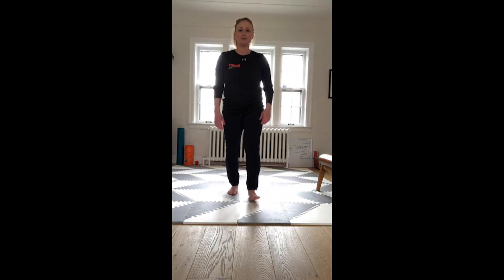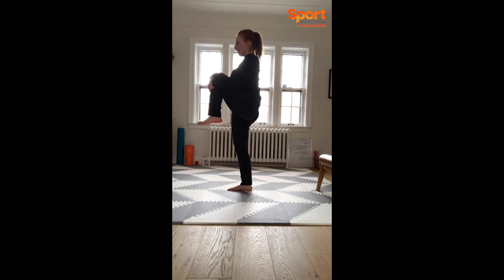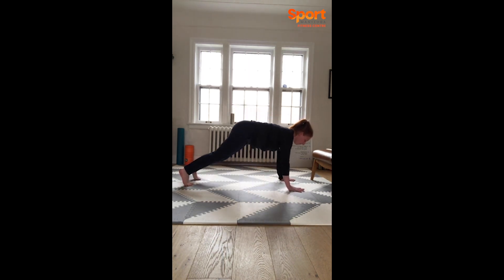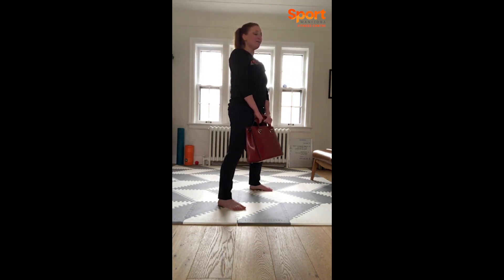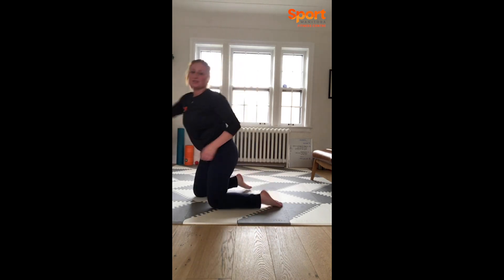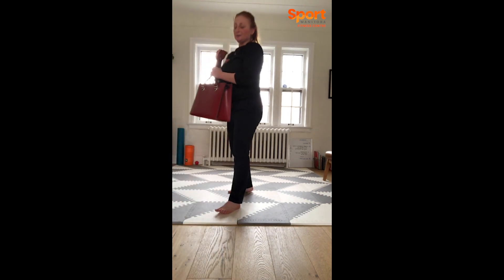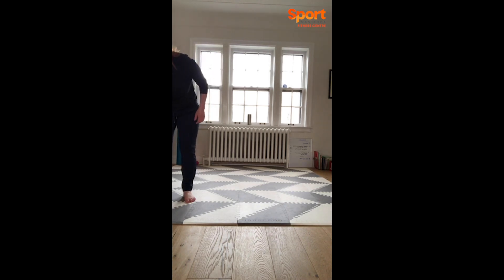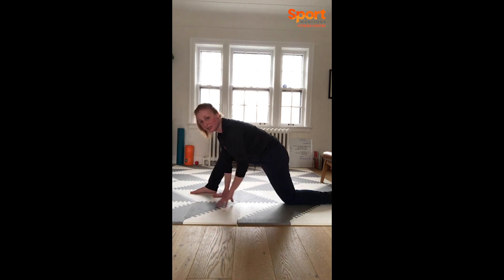Strength Class with Giulia - May 1